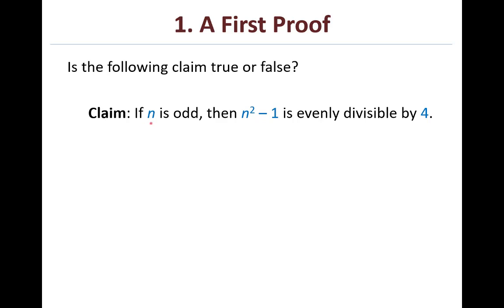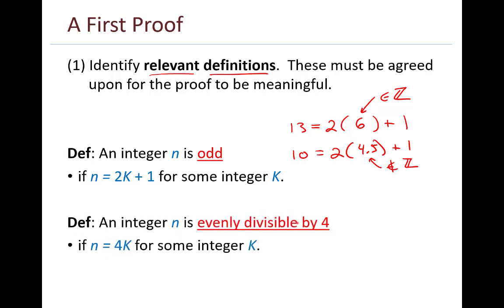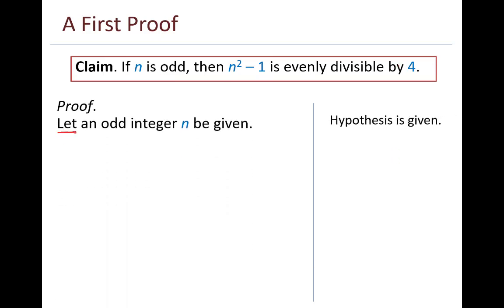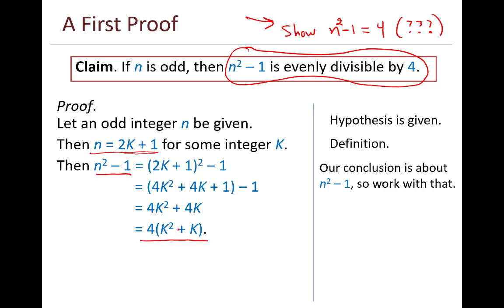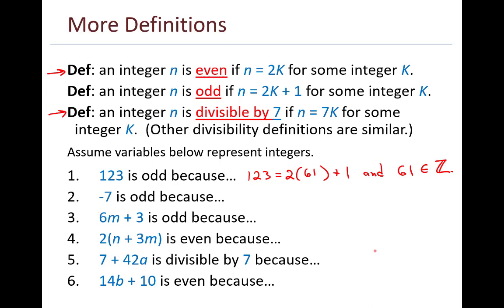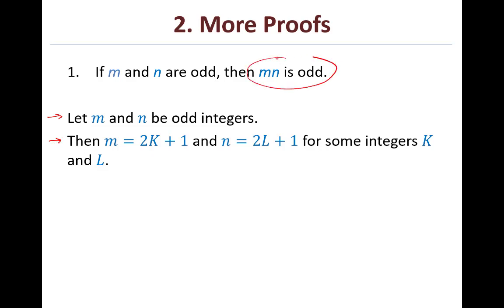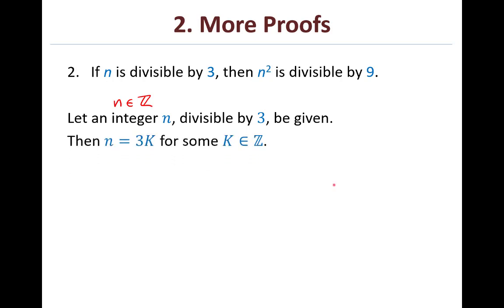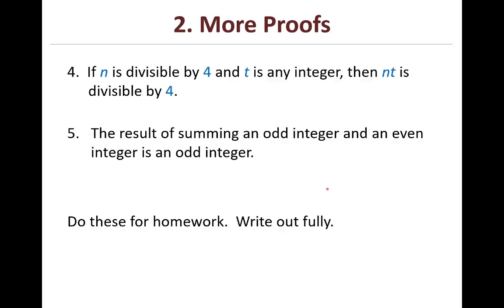Math 225 - 2.1 Proofs (part 1)